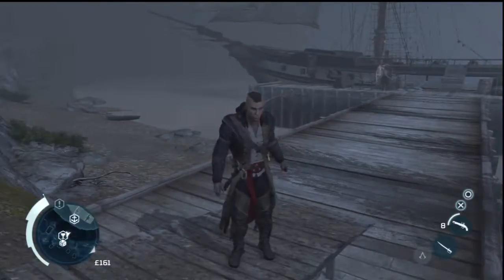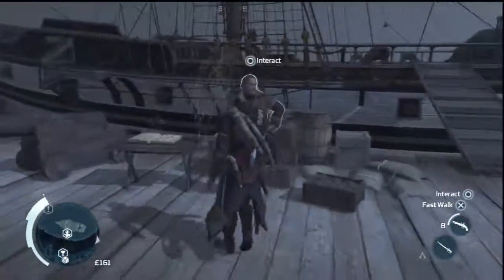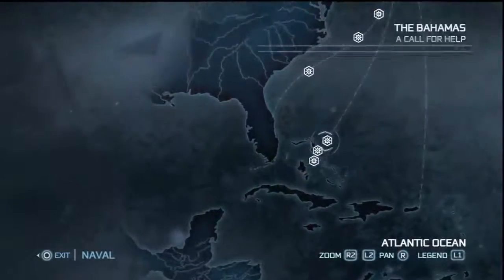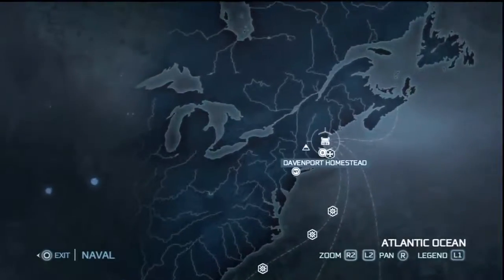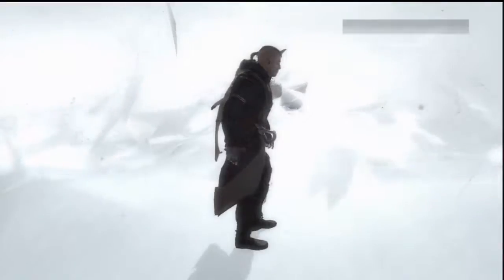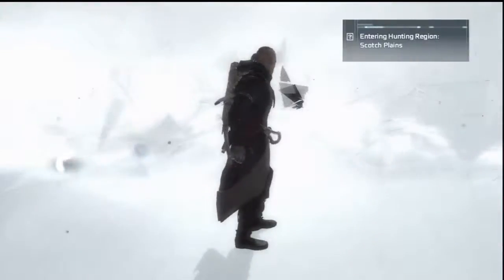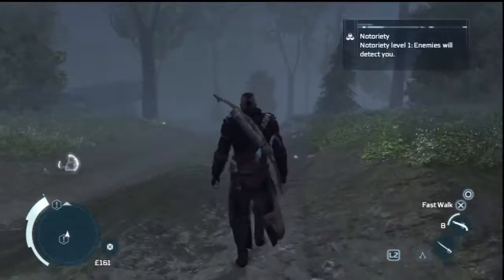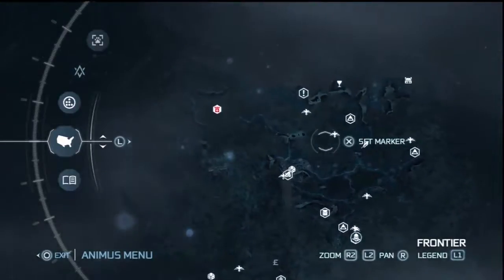Know How Too? Fast Travel In Assassins Creed 3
Hey guys, just a quick video to simplify Fast traveling.